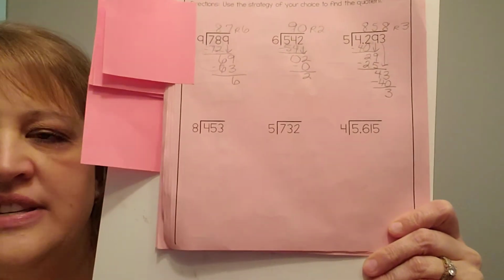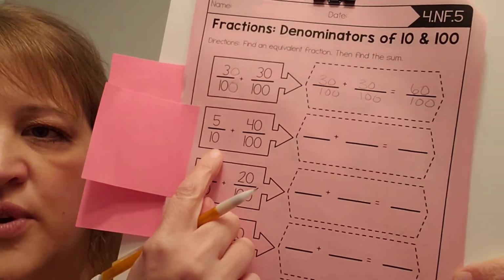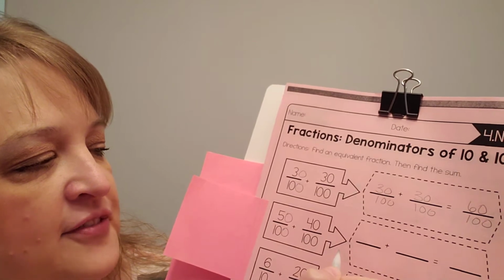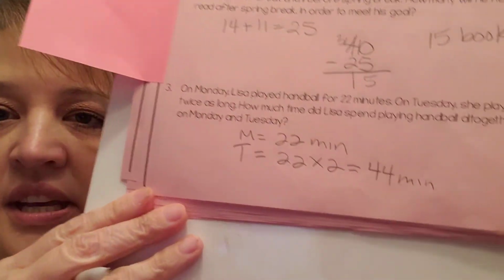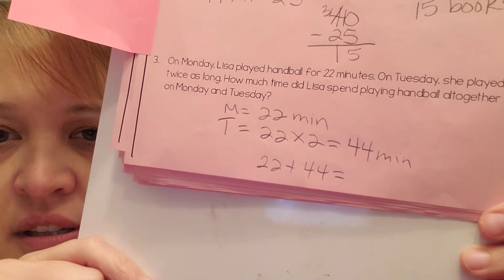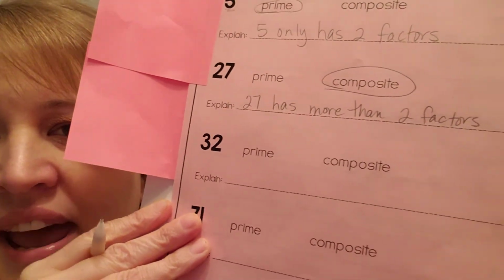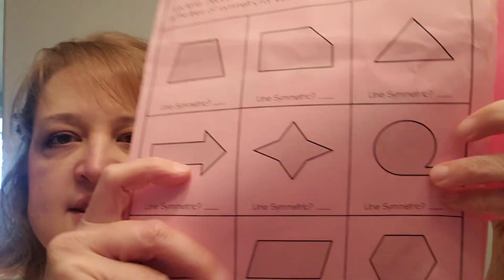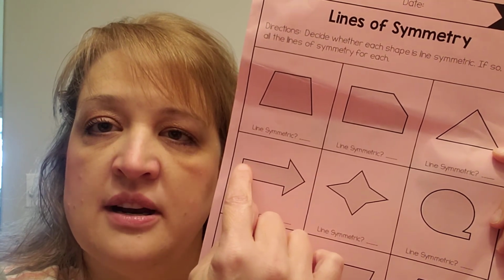June 9 Tuesday Math Review Packet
NBT. 6, NF. 5, OA. 3, OA. 4, MD. 7